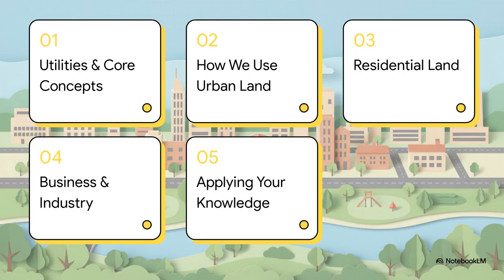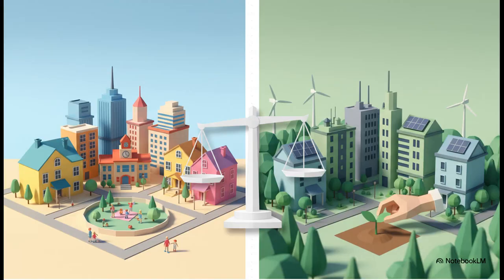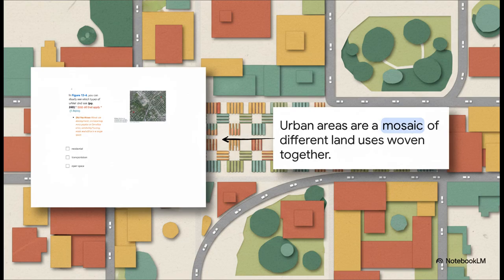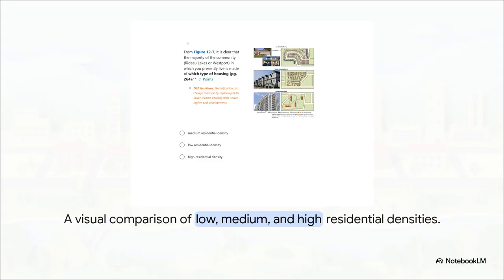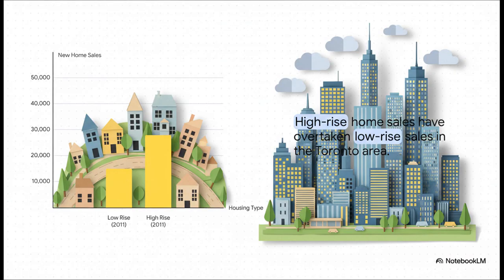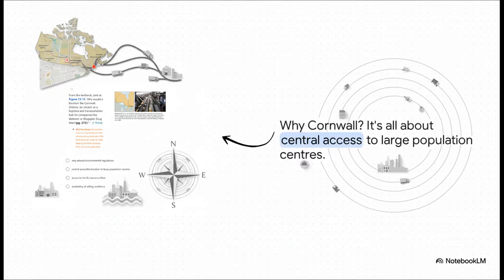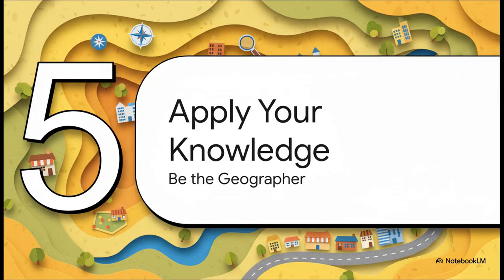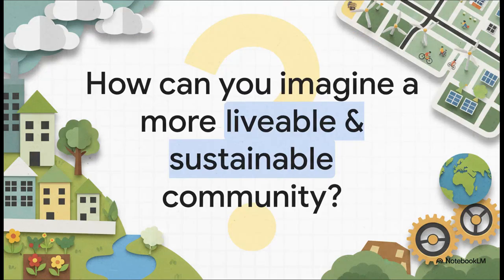Making Connections Chapter 12: Urban Land Use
This chapter explores the relationship between land use patterns in cities and towns and two crucial concepts: liveability and sustainability. The author defines liveability as the quality of life in a community, based on factors like infrastructure, housing, transportation, and social opportunities. Sustainability, on the other hand, focuses on meeting the needs of present generations without compromising the ability of future generations to meet their own needs. The chapter examines various land use categories, including residential, commercial, industrial, and open space, and analyzes how each type impacts the liveability and sustainability of a community. It also delves into the concept of land-use conflicts and the role of zoning in managing these conflicts. The chapter concludes with a discussion on the evolving nature of cities and how urban planning needs to adapt to address the changing needs of communities while prioritizing both liveability and sustainability.